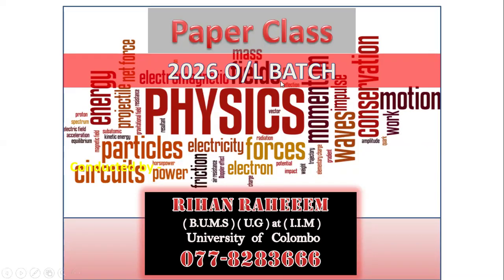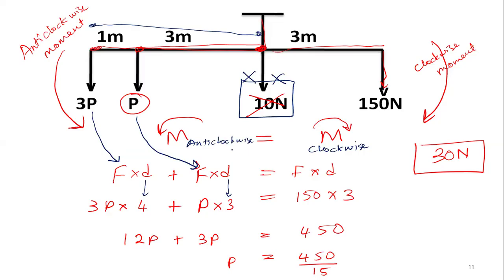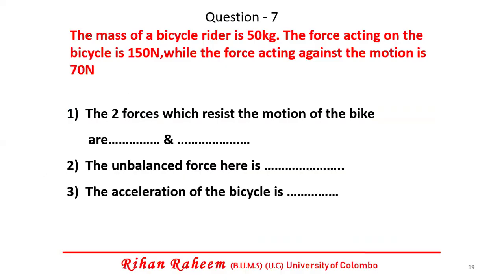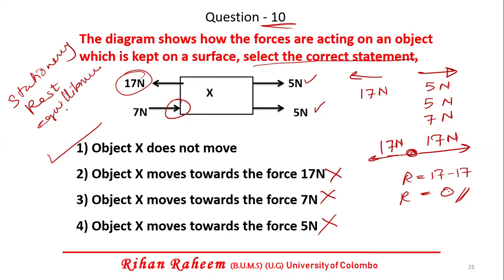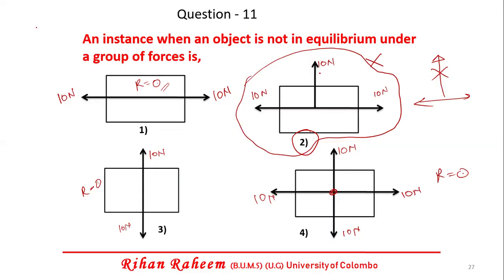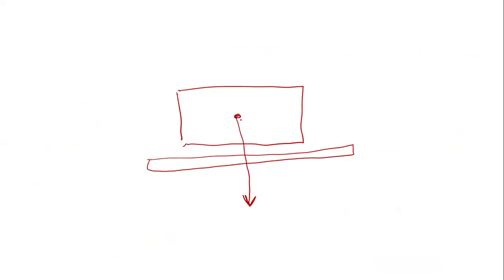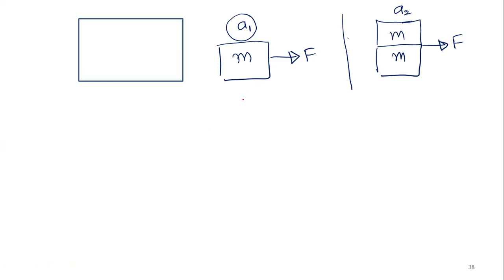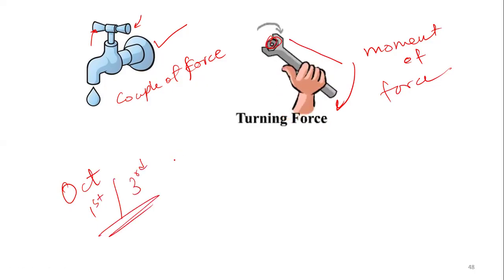Gr 10 -Paper discussion - Physics